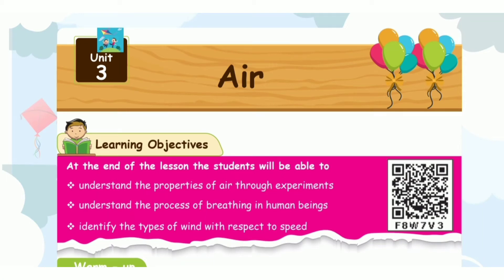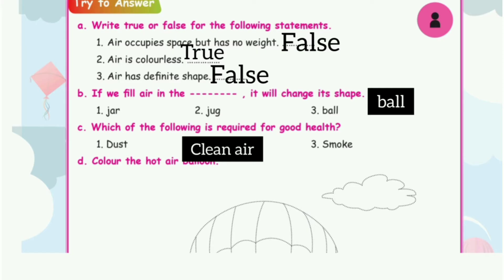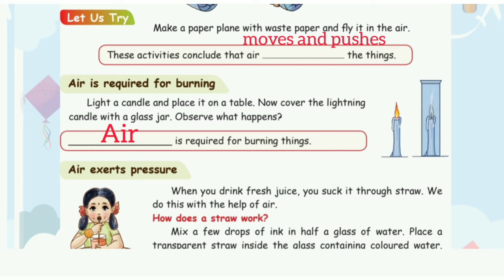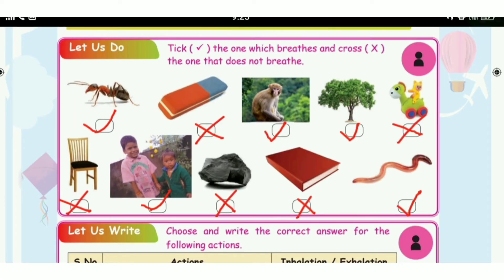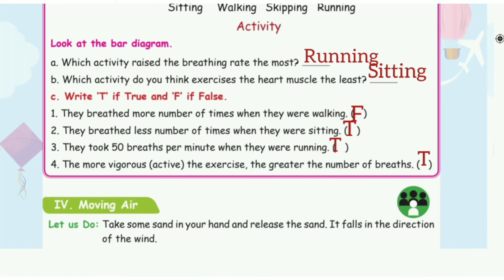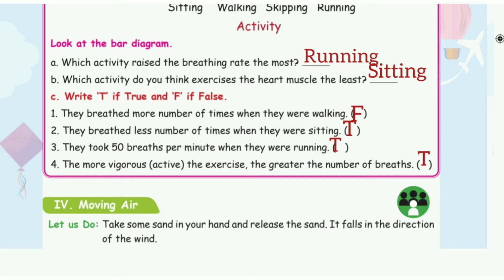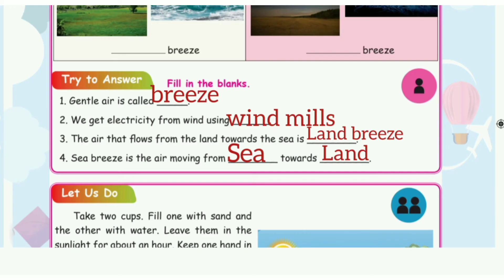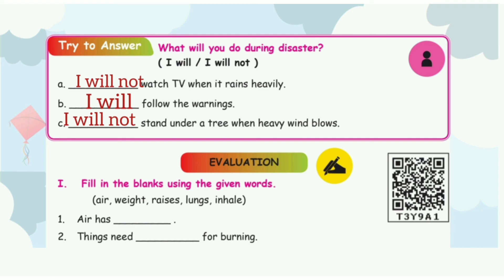3rd std "AIR" lesson book inside answers || pg no 92 - 102 || 3rd term science || Unit 3